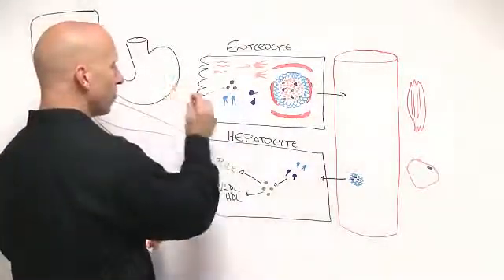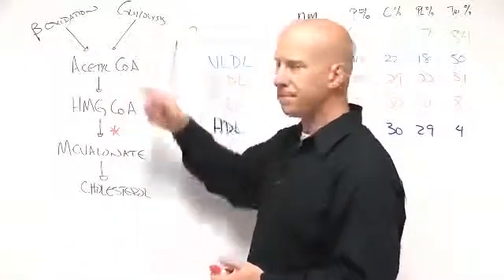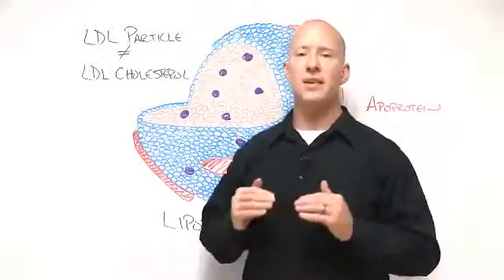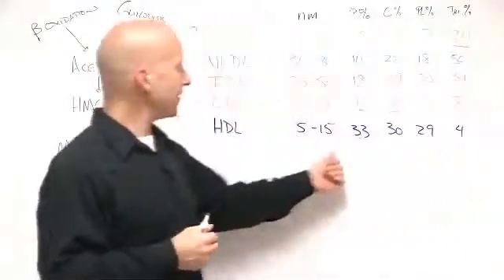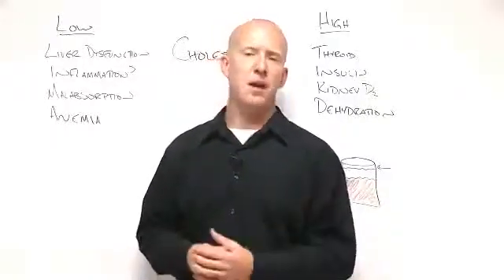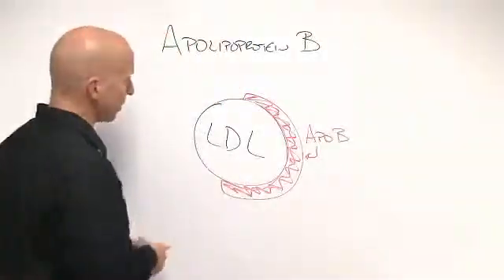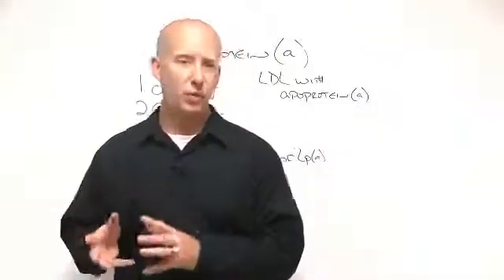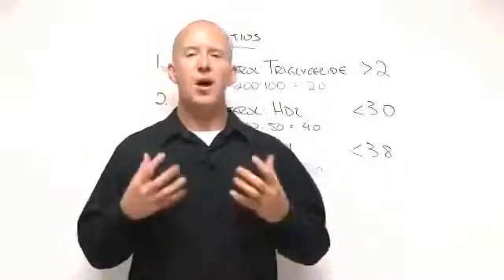Lipid Panel Interpretation